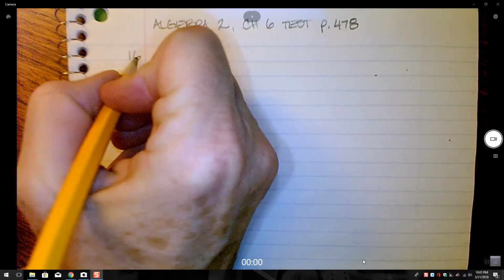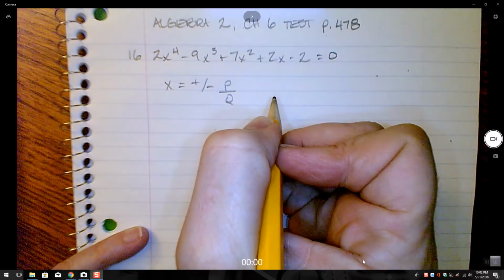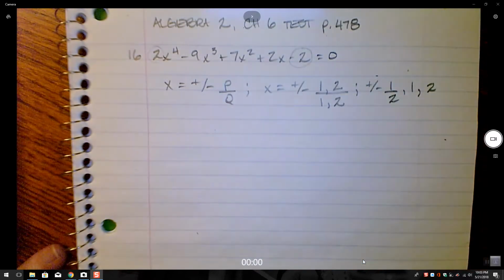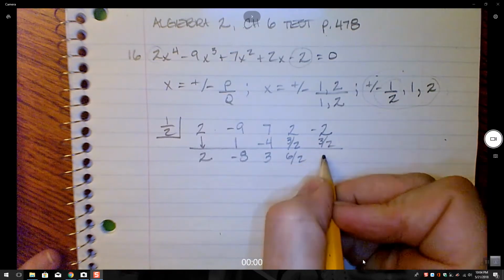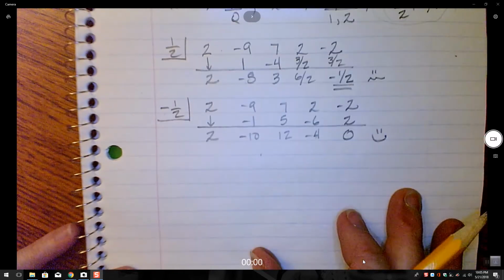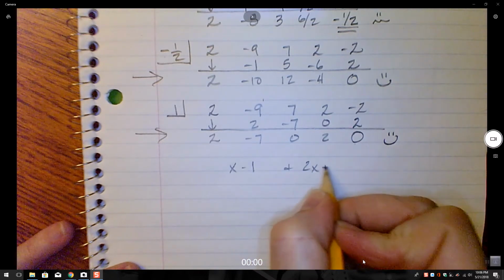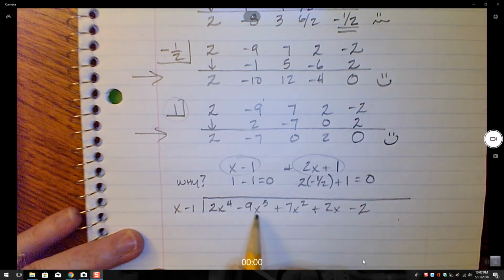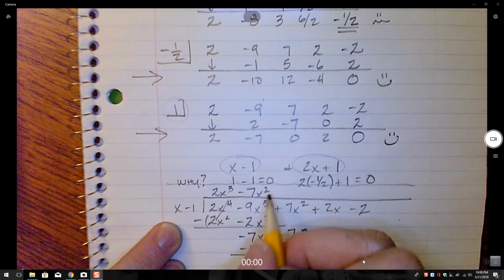HOLT ALG2 p478 16 part A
Chapter 6 test, example of:
- FINDING ROOTS & MULTIPLICITY